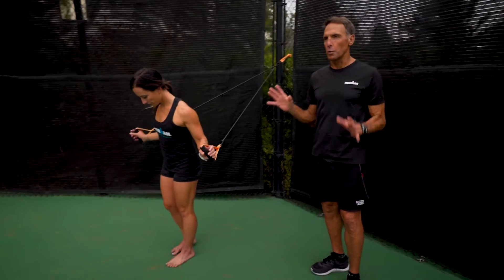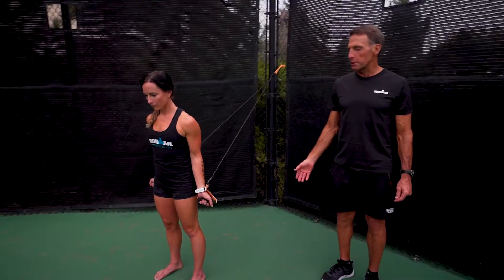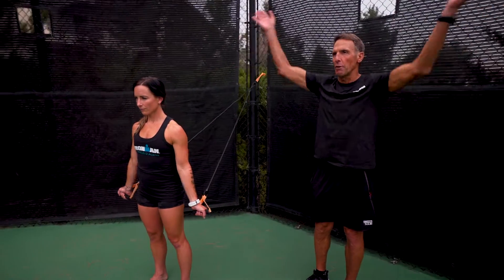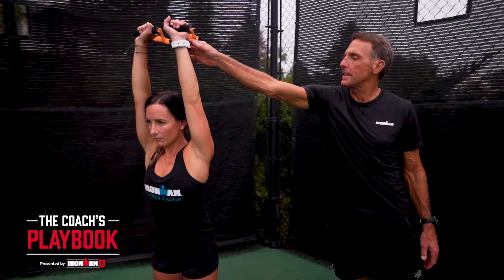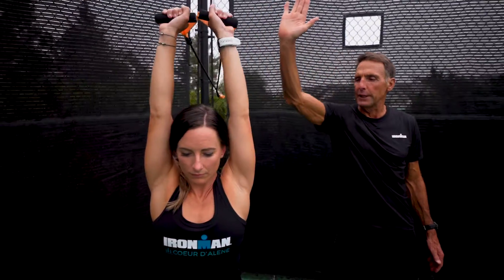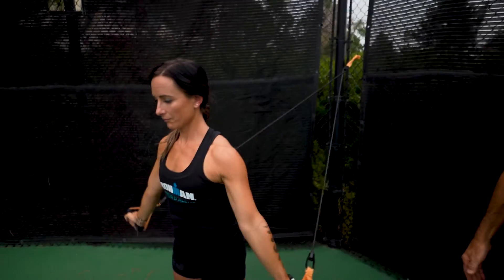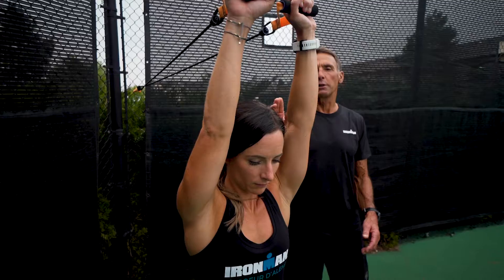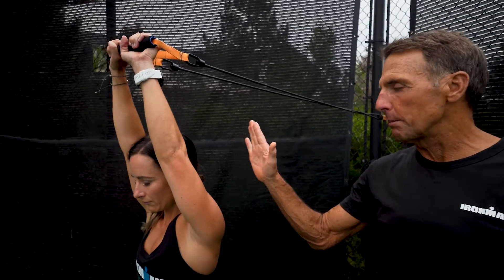IRONMAN Master Coach: Dave Scott Reverse Snow Angel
This movement NOT done in the snow is a great pre-swim exercise.

Master Coach Dave Scott walks you through a combination of 2 movements  that will allow you to open up and feel better before a swim